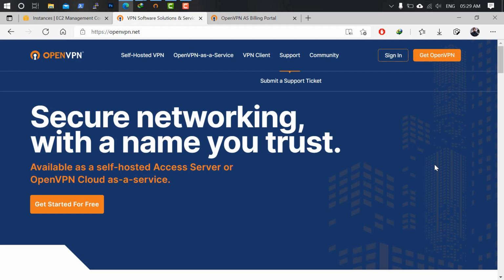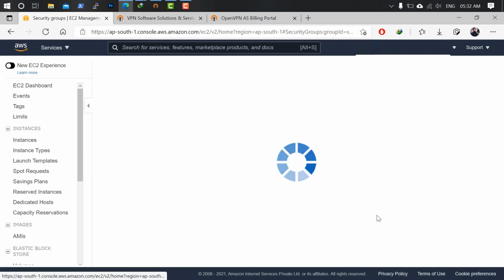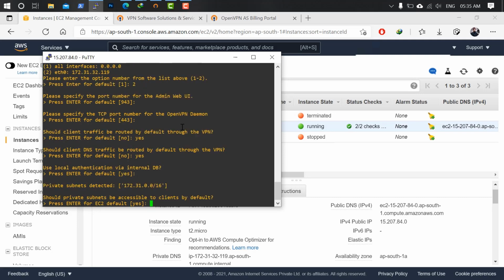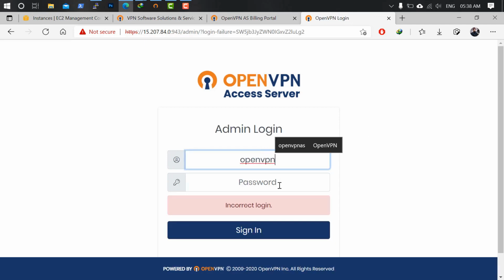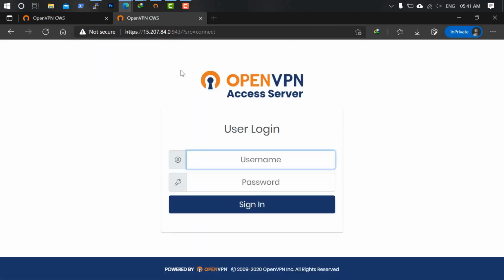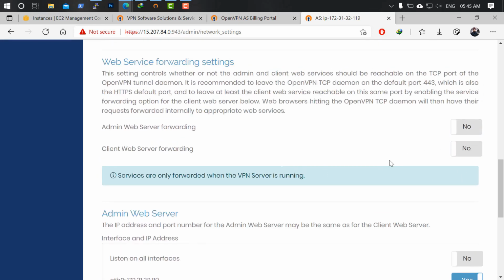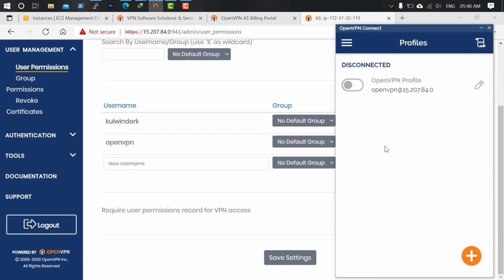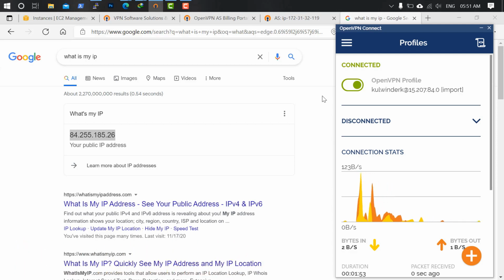How to setup OpenVPN Access Server Step by Step Guide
Hello Friends,
This video tutorial is for OpenVPN Access Server Configuration Guide Step by step.

I have Used Amazon Web Services cloud 🌥 for this installation and connect through remotely and you can create and connect remote sessions through privately under secured network.
You can use for site to site or can connect directly with appliances, network firewall without limitations.
OpenVPN Access Server comes with 2 free license and you can use without any payment.
Server Specifications:-
Platform -  Linux
Intel - t2_Micro - vCPU-1
Storage - 8gb ssd standard
Network - single NIC (Adapter) IPv6 & IPv4 connectivity
Memory - 1gb
ssh enabled